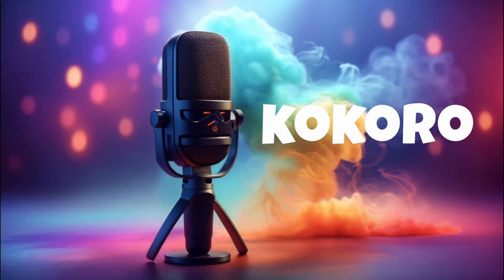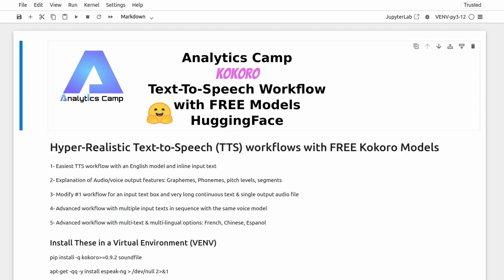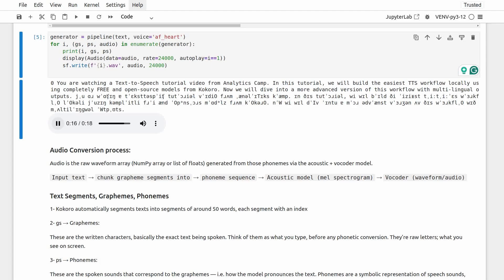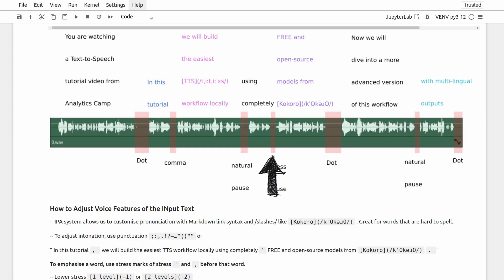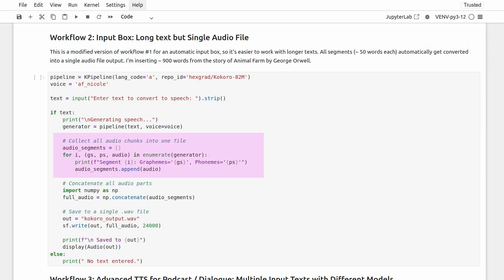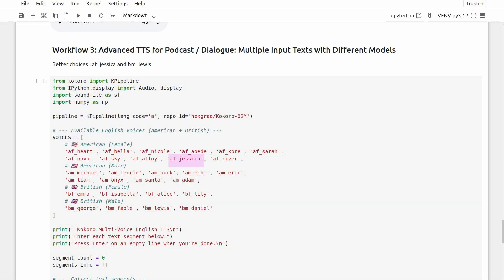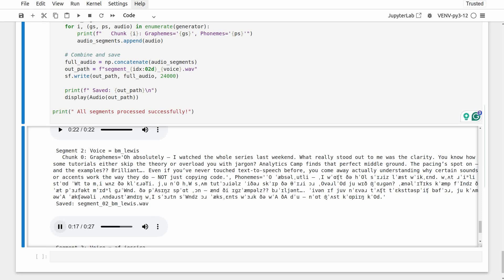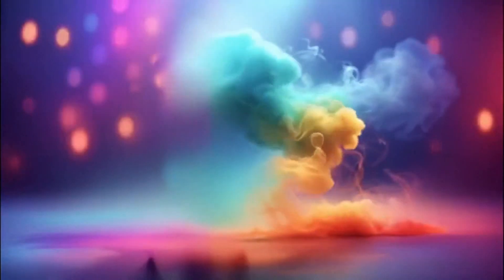THIS Trick Makes AI Voices Sound Human: FREE podcast-style kokoro TTS Tutorial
Watch Me Build Hyper-Realistic AI Voice with FREE kokoro Models on CPU only. You don't need API or GPU access. This video showcases three Text-to-Speech (TTS) code tutorials for handling long texts and multi-speaker, multi-lingual workflows.

Key terms and concepts
Grapheme, Phoneme, International Phonetic Alphabet (IPA), Text-to-Speech, TTS, Voice AI, voice models, podcast-style TTS

⏰Timestamps
00:00 — Intro
00:19 — Demo
01:23 — Capabilities of kokoro text-to-speech voice models
02:35 — Install dependencies
02:48 — Workflow 1: basic Python code for kokoro TTS
04:15 — How to use voice / audio features for a realistic AI voice
07:13 — Workflow 2: natural AI voice with long texts
09:23 — Workflow 3: Multi-speaker, multi-turn podcast with kokoro TTS
12:09 — Workflow 4: multi-lingual AI voice models with kokoro TTS